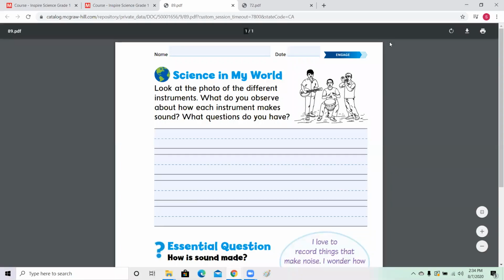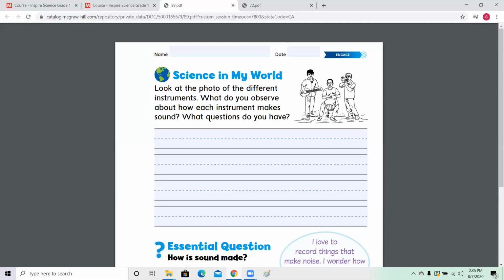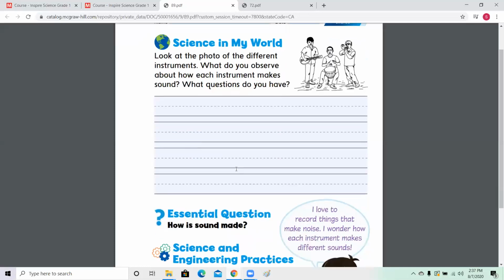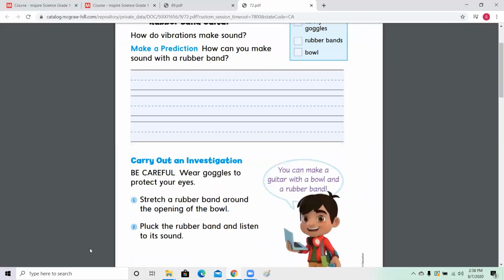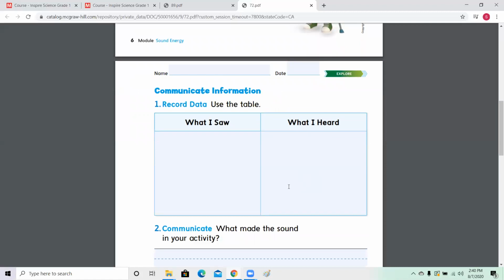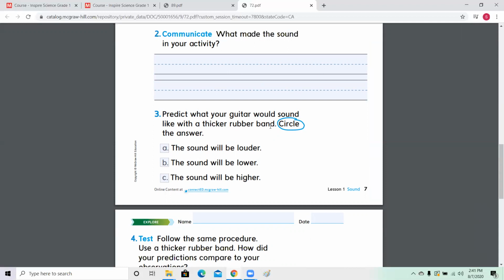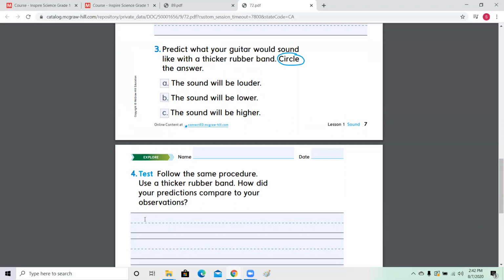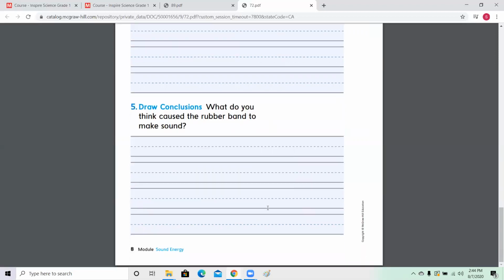Science unit 1 lesson 1 page 5- 8